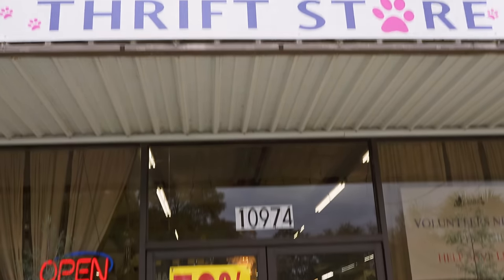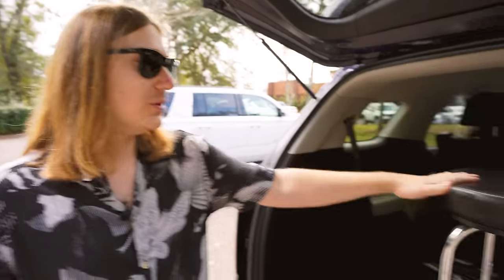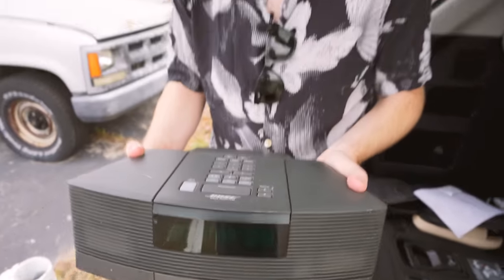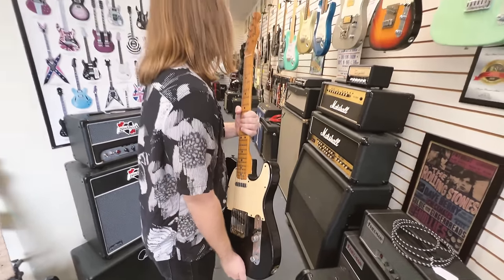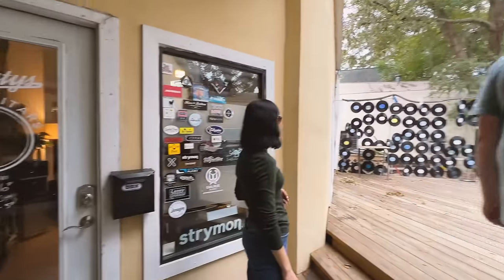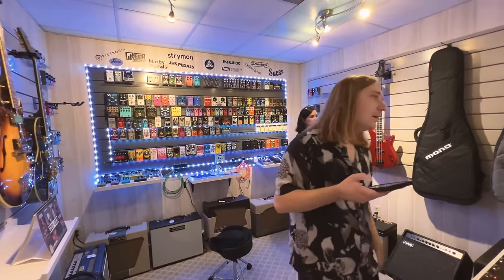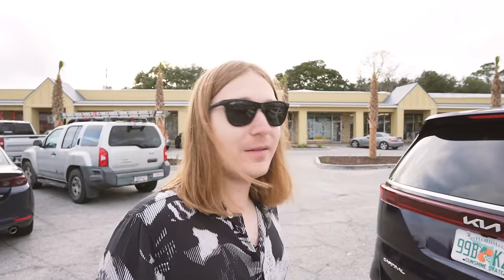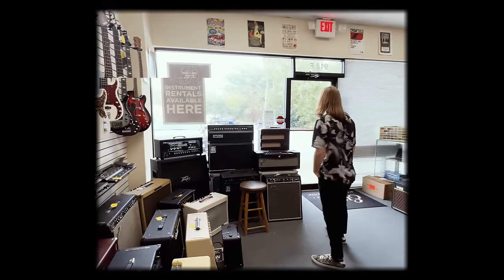Guitar Hunting in Charleston: More Hidden Gems?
Continuing our guitar hunting adventure, today we're in Charleston, South Carolina! Once again looking to find some cool Fender guitars or Fender amps, check out some Gibson stuff, of course we'll look at some vintage guitars, visit some guitar shops we've never been to, and look at some pawn shops!

Be sure to check out that video! Let me know what your favorite find was in the comments below OR if you noticed something we missed!

Filmed & Edited by Thomas Filbert

00:00 Intro
00:23 First Stop: Cats at a Thrift Shop?!
02:10 Fresh Finds from Thrift Shops?
02:50 First Pawn Shop Finds
03:52 Mt. Pleasant Music
05:32 Rusty's Cool Guitars
08:53 Ye Old Music Shop
09:49 Outro